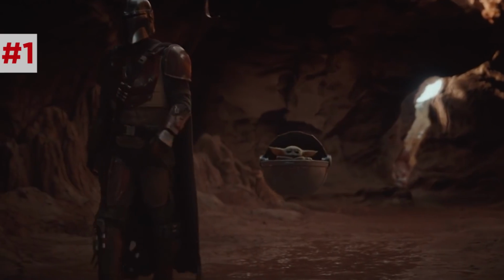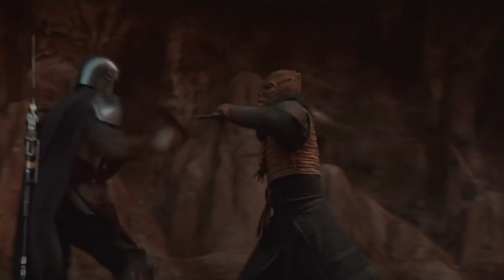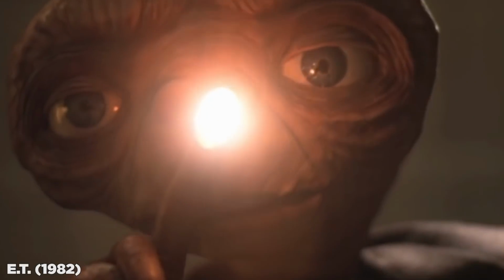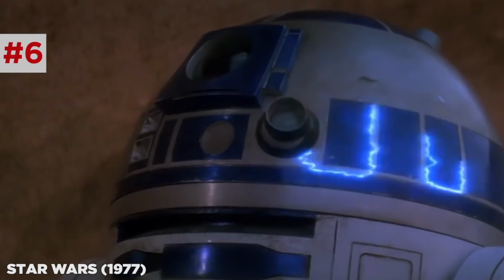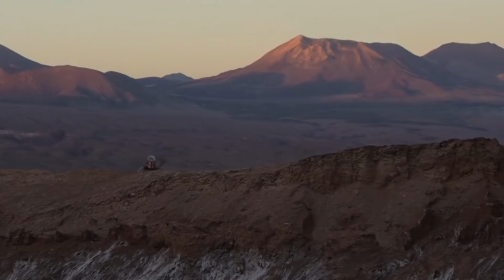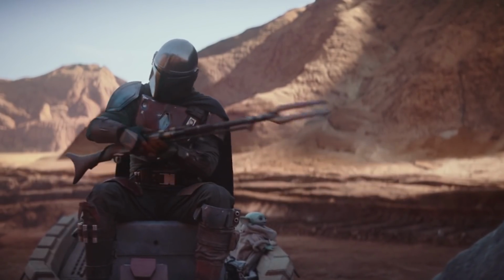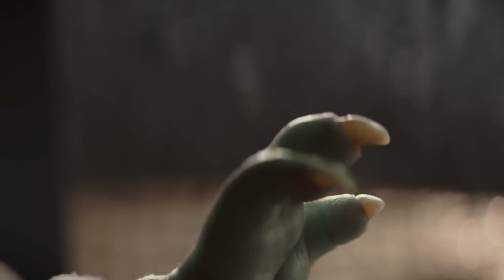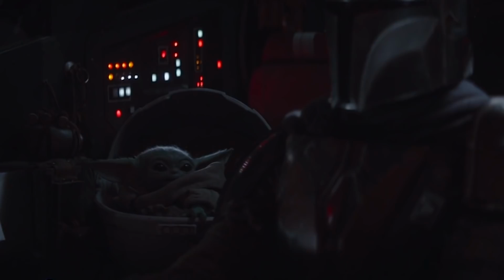MANDALORIAN Chapter 2 Breakdown! Baby Yoda Theories & Star Wars Easter Eggs!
Mandalorian Episode 2 Full Breakdown & Analysis! What are all the Star Wars connections and film homages you overlooked in The Mandalorian Chapter Two "The Child" on Disney+, in which The Mandalorian protects Baby Yoda from bounty hunters and comes into conflict with Jawas? Better late than never, Erik Voss breaks down the second episode of The Mandalorian to point out all the nods to Jabba the Hutt, Boba Fett, Mad Max Fury Road, Saving Private Ryan, and a subtle gag in the original Star Wars (1977). Is Baby Yoda a clone, Yoda's child, or an unrelated member of Yoda's mystery species?

Dallas Anderson
Jake Storm
Kelly Hopper
Matthew Salvas
Miguel Mendoza
Pony Stark
Samuel Morse
Todd Slawsby
Under_Ciege

Post Production Supervisor: John Costa
Editors: Joshua Hurd